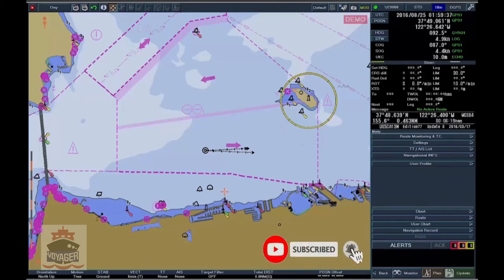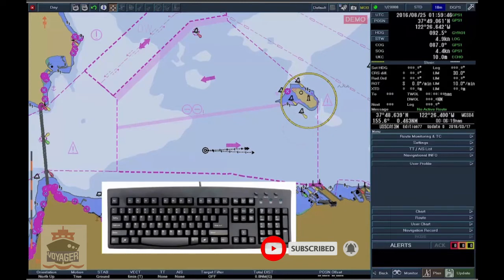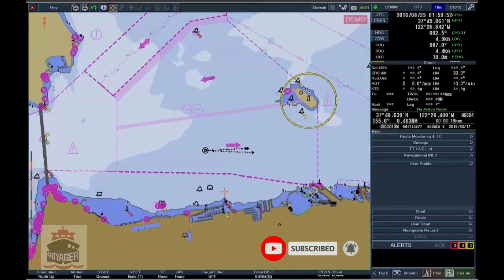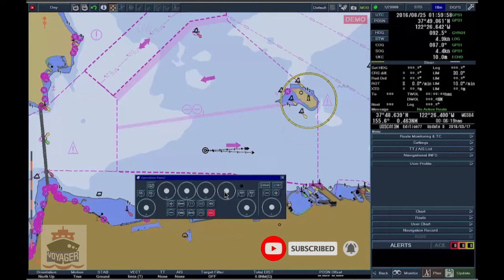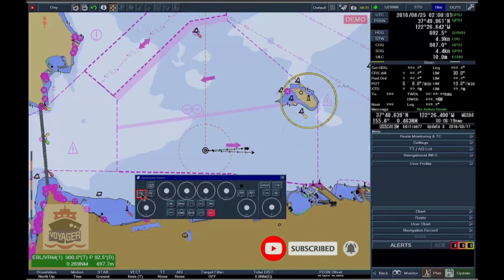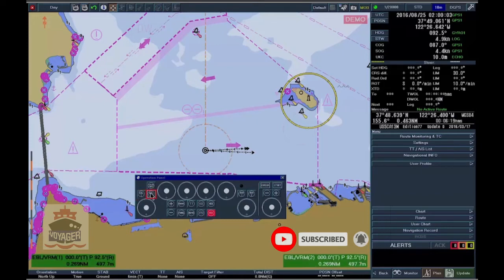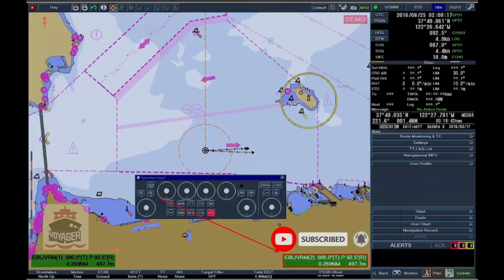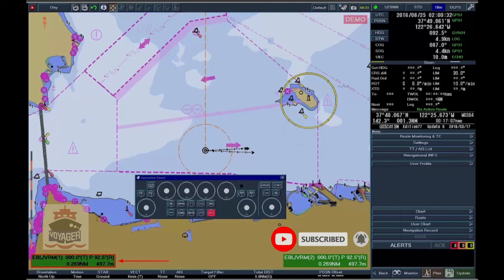ECDIS Training and Familiarization /Tokyo Keiki EC-8100/8600/(3. 2. 4 ACTIVATE ELB AND VRM READ OUT)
3. 2. 4 ACTIVATE ELB AND VRM READ OUT

Open the virtual [Operation Panel] by clicking simultaneously on [CTRL] and [F11] at the PC keyboard. The virtual [Operation Panel] appears on the screen. To activate EBL and VRM click [EBL1] or [EBL2].